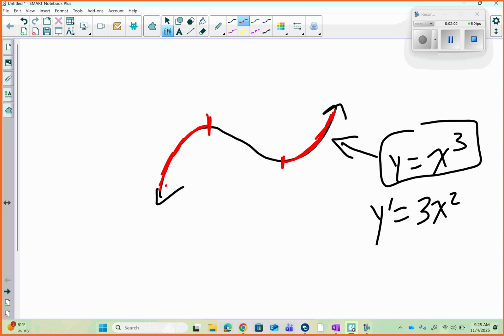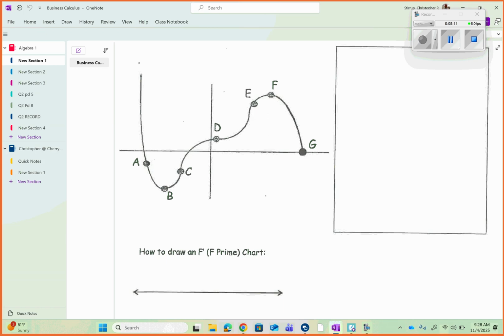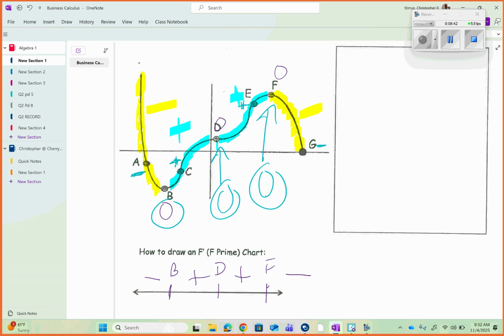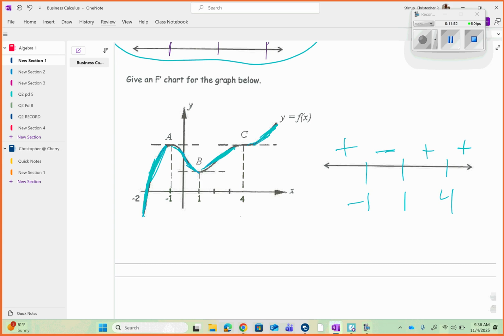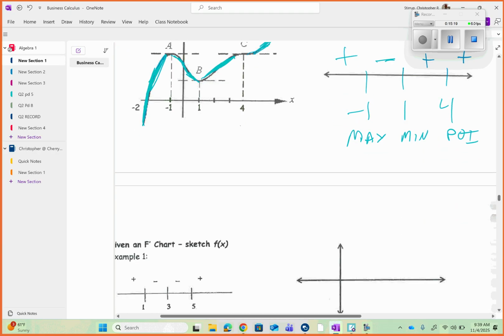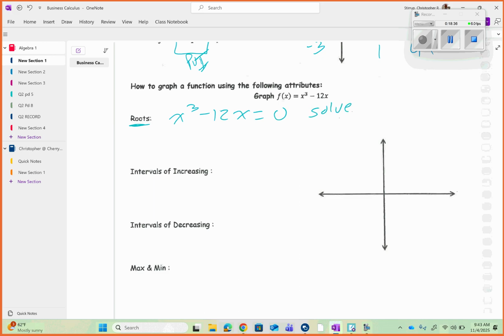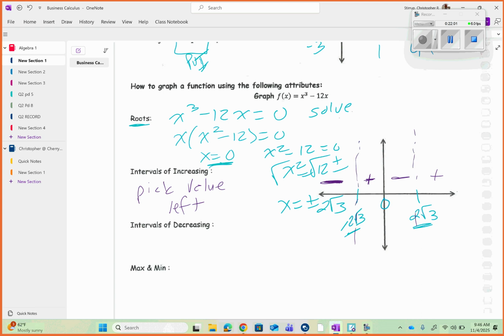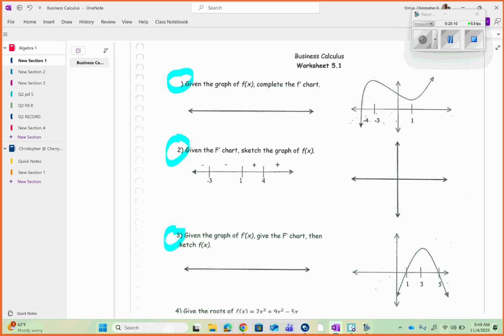bus calc Nov 4